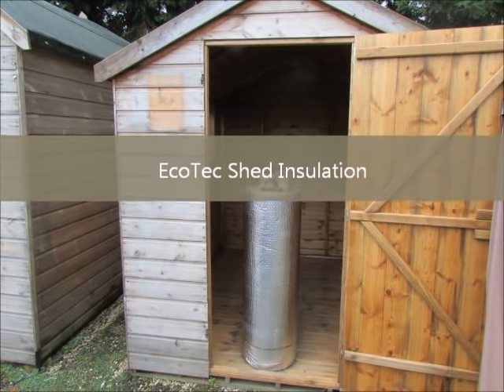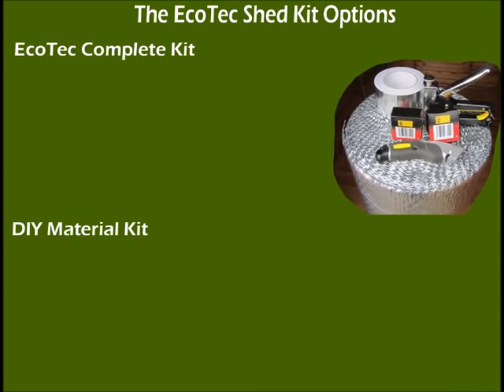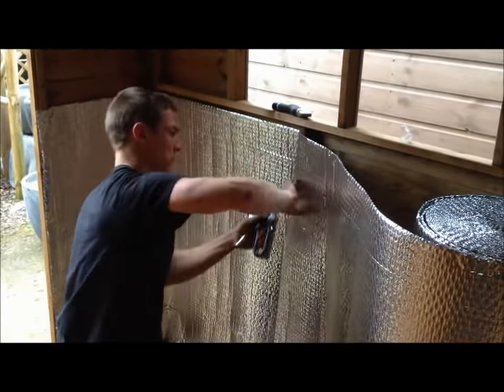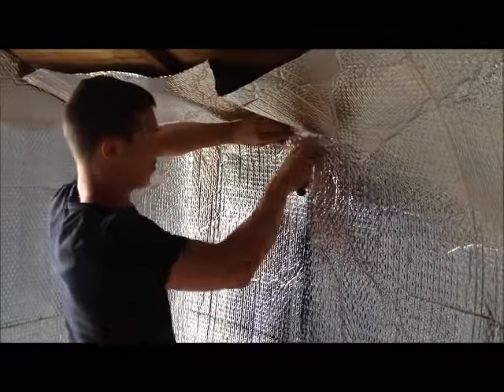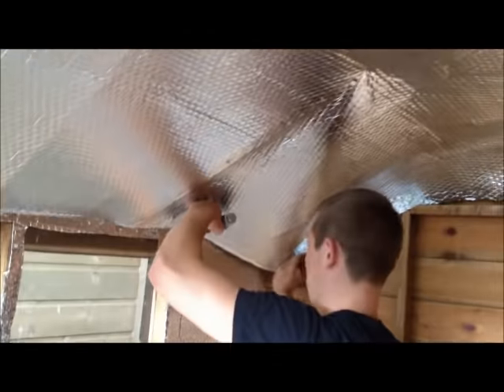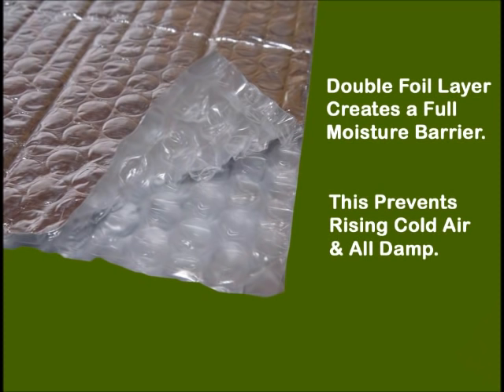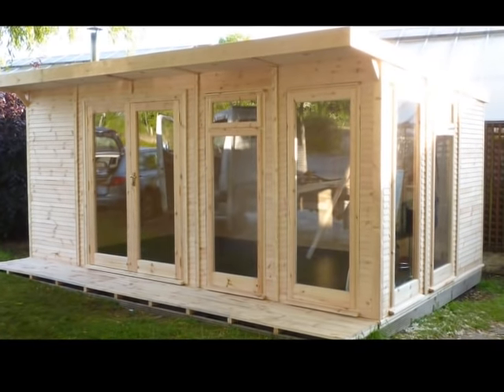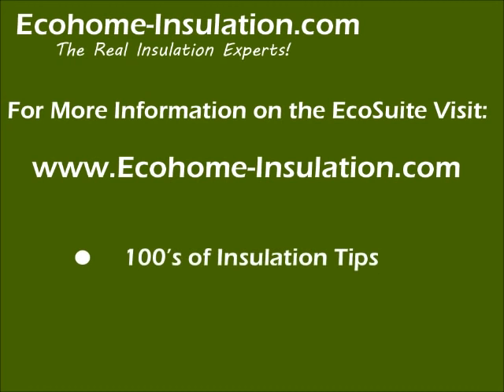How to insulate your Garden Shed in 30 minutes with the EcoTec Reflective Insulation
The EcoTec Shed Insulation kit is a simple, fast and economical way of insulating any Outdoor Sheds, Stables, Kennels and Barns. The EcoTec kit will help reduce heat loss in winter, whilst also reflecting excessive heat during summer for the benefit of any stored tools, objects or vegetables. Prevent paint and other liquids freezing in Winter.
For Expert technical advice call our technical helpline 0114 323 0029 or download the information sheet by clicking here;